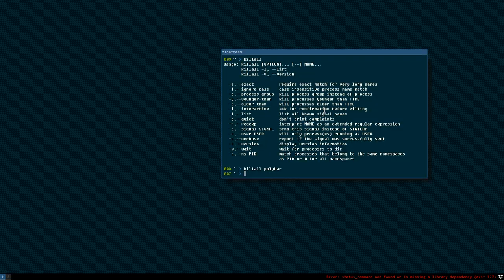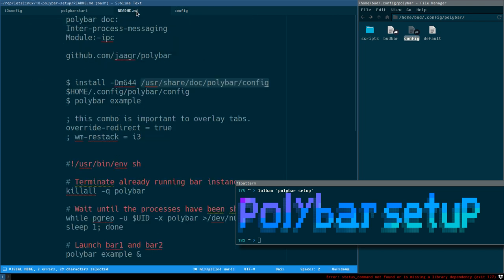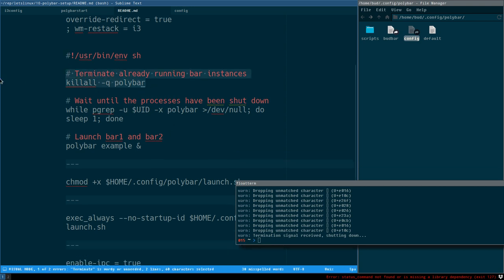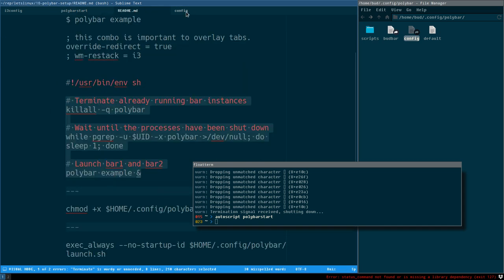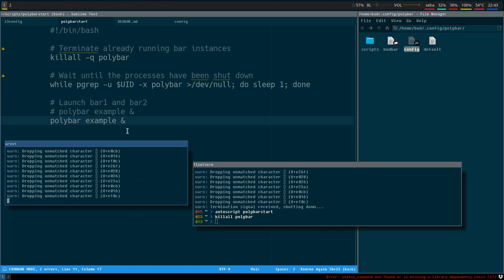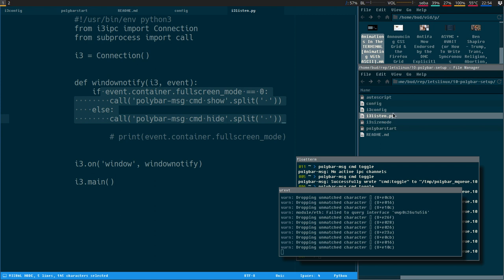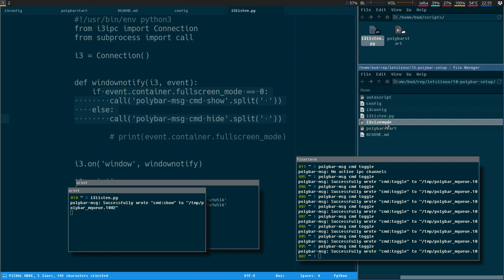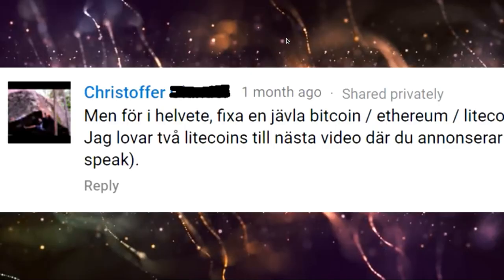Let's Linux #010: Polybar setup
see the i3ipc-python modules official documentation for more infor on how to install that

This is the first in a series of three on how to setup polybar.

Get more screen real estate by setting up polybar, the budRich way (having it overlay the topmost tiltebar).

### video info:

color scheme: solarized dark, by Ethan Schoonover
terminal font: Fixedsys
terminal emulator: URxvt
figlet font: 3d.flf, by xero
filemanager: thunar
icon theme: ePapirus
gtk theme: numix (solarized dark)

## videos

# resources

i3ipc-python, by acrisci, is needed to use the i3listen.py script.

lolban is the output of figlet piped through lolcat. I have a video where i show how it works. That video is called: Let's Linux #009: Automatic script creation, and can be found

The figlet font used with lolban is created by xero. It is called: 3d.flf
And can be found on github: